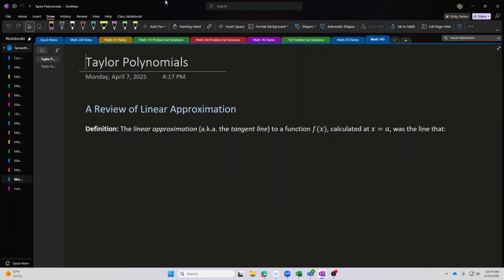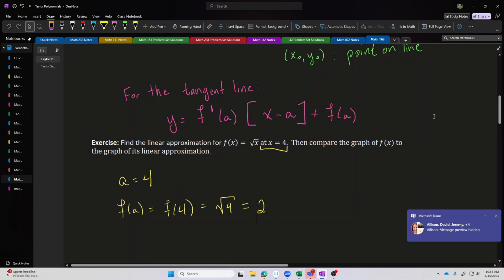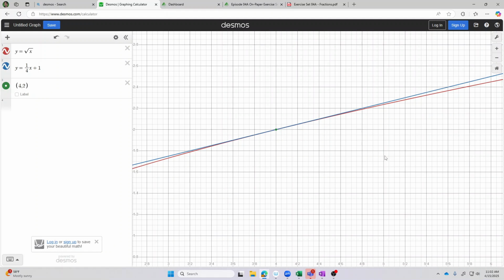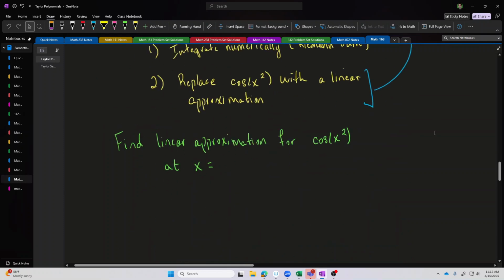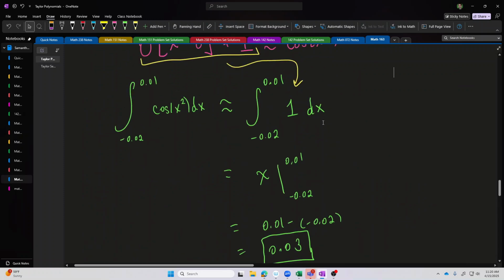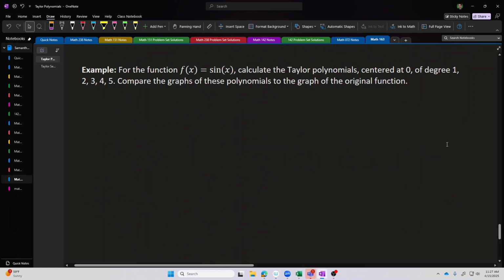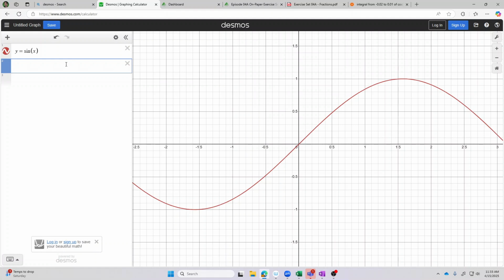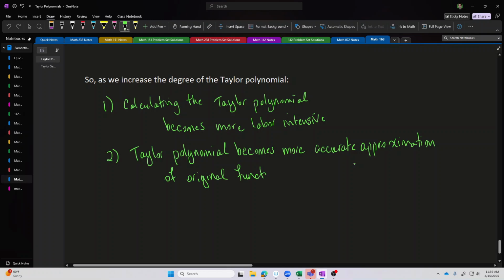Calculus III - Taylor Polynomials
00:00 Review of Linear Approximation
21:53 Taylor Polynomial Formula
27:14 Taylor Polynomial Example and Graphs